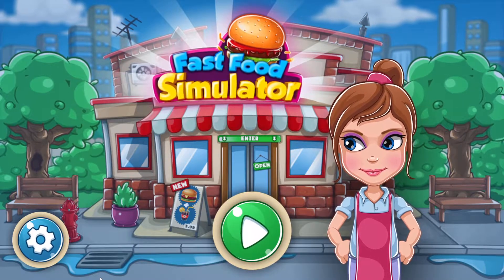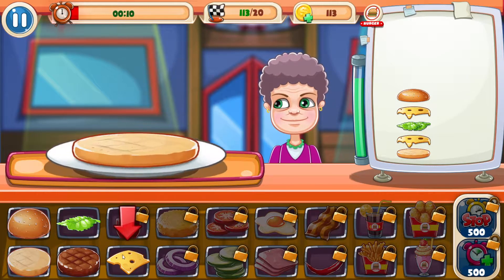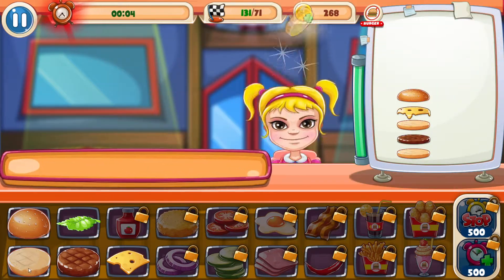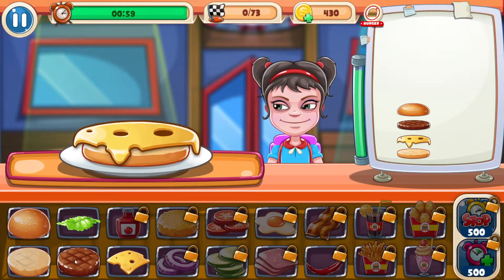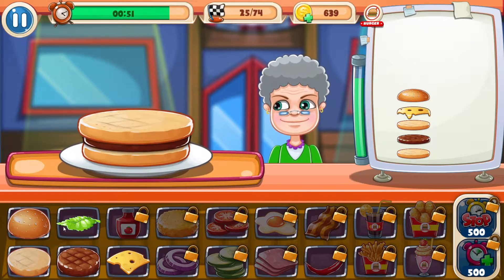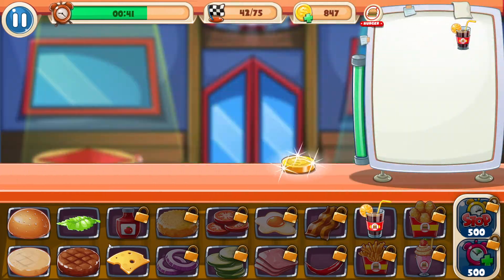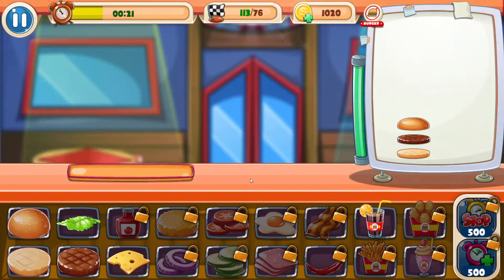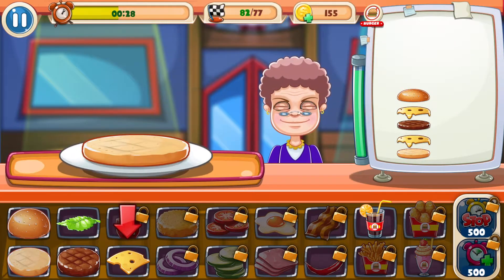Fast Food Simulator | Steam | Shovelware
In this video, we're going to try out Fast Food Simulator, another game published and developed by indiegames3000.